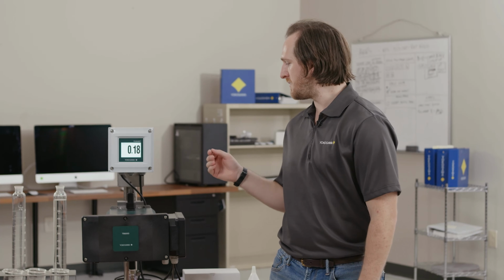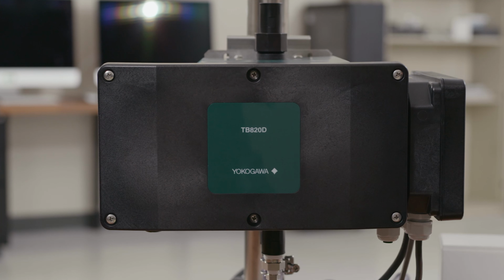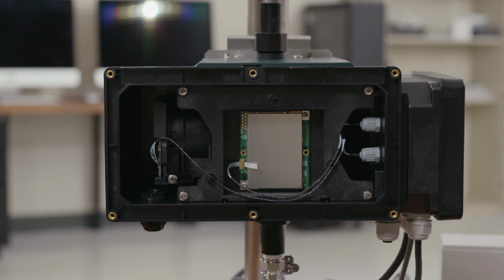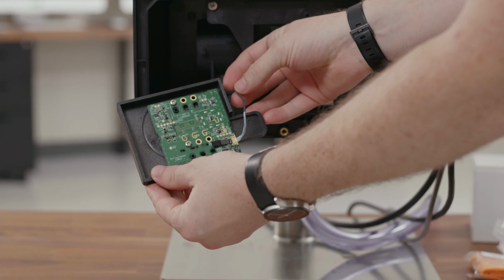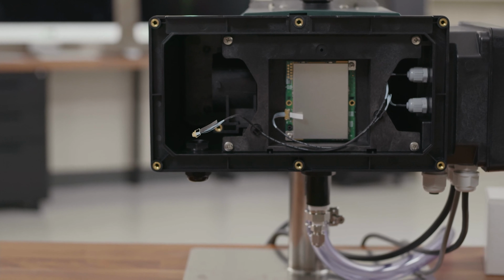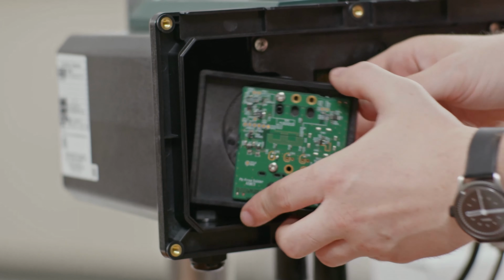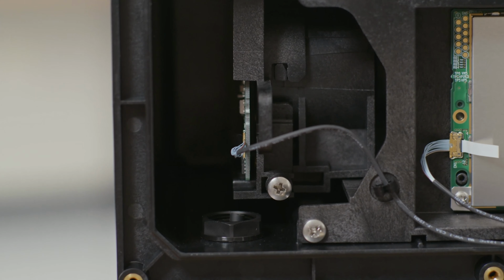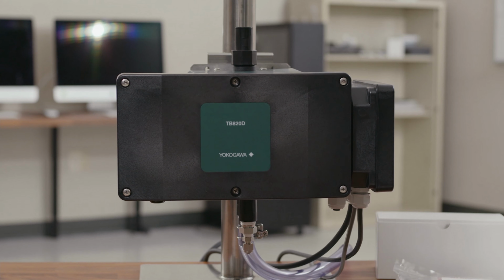How to Replace the LED Board in the TB820D Turbidity Detector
This maintenance video will walk through how to replace the LED light bulb board in the Yokogawa TB820D turbidity analyzer.